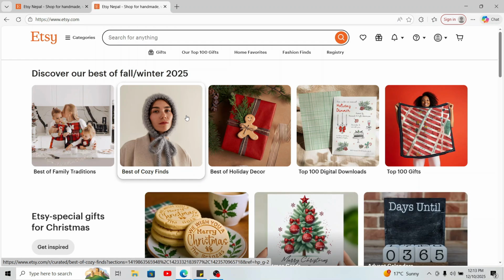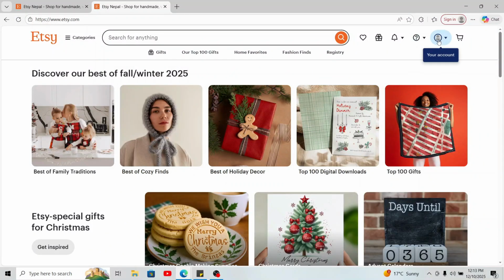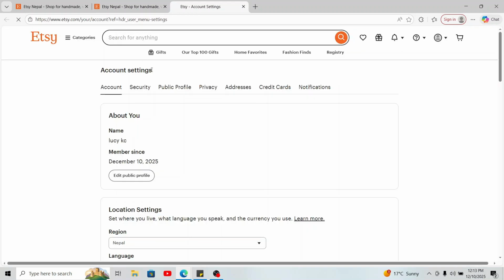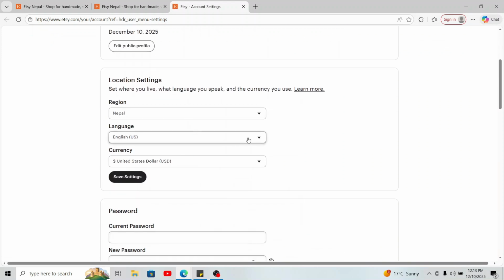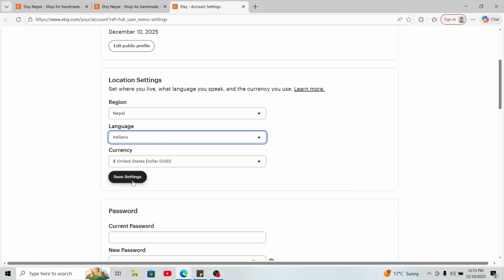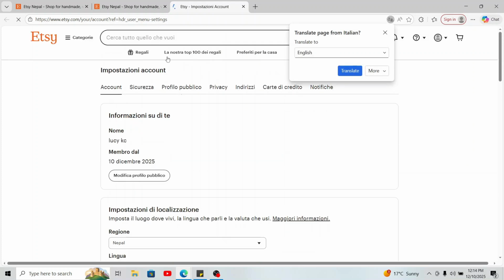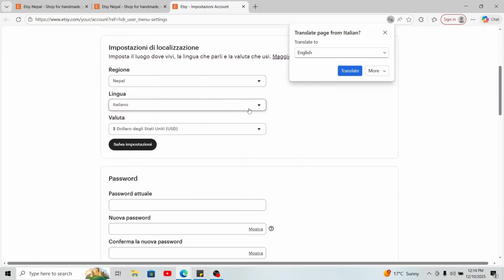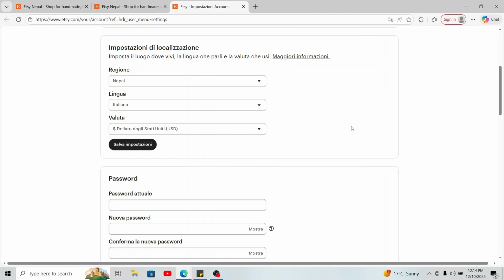How to Change Etsy Language Easily | 2025 Tutorial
Want to browse Etsy in your preferred language? In this tutorial, we’ll show you how to change your language on Etsy quickly and easily on both the website and mobile app. Follow these step-by-step instructions to make your Etsy experience smoother and more enjoyable.